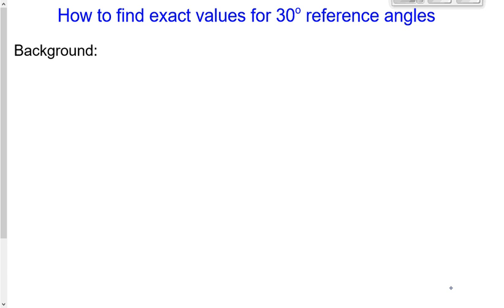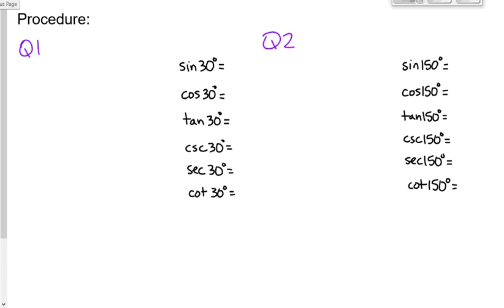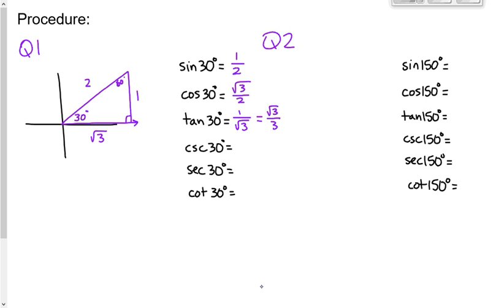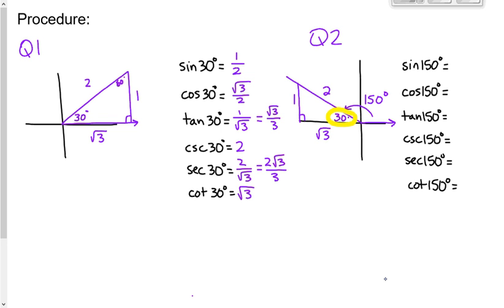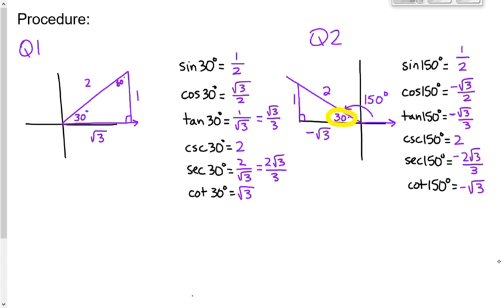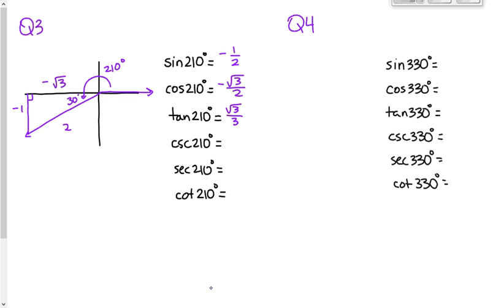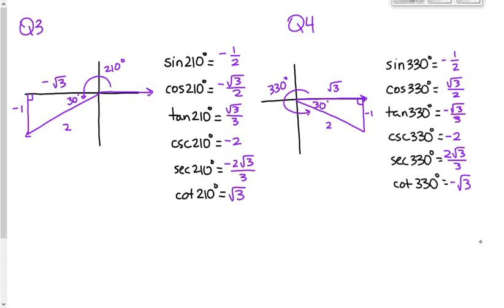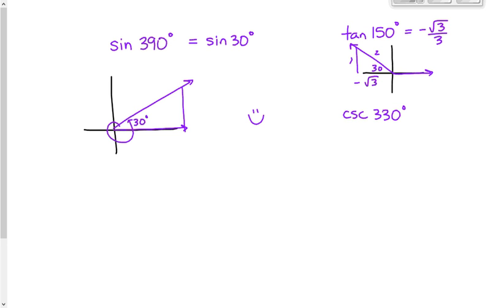how to video finding exact values of 30 degree reference angles